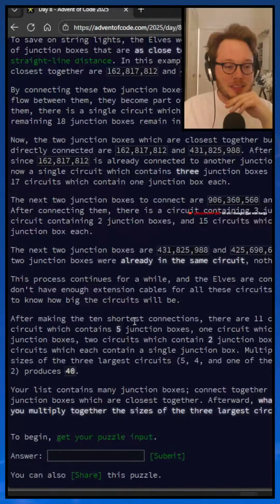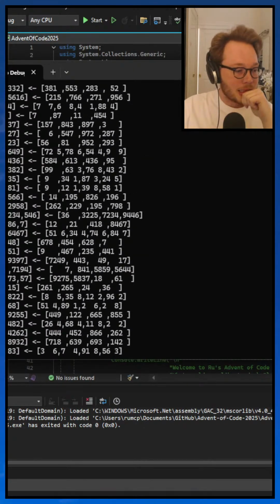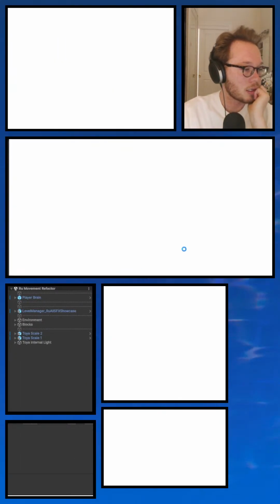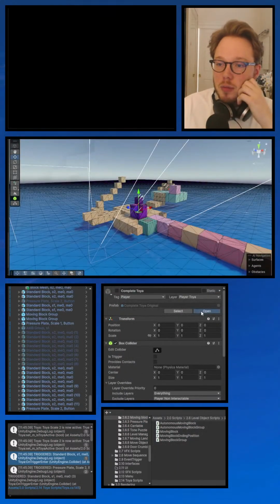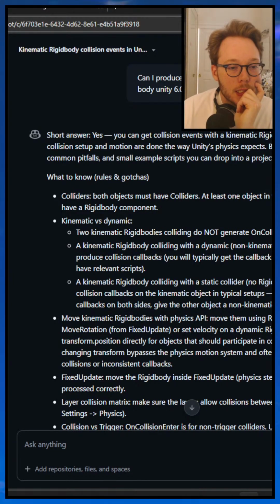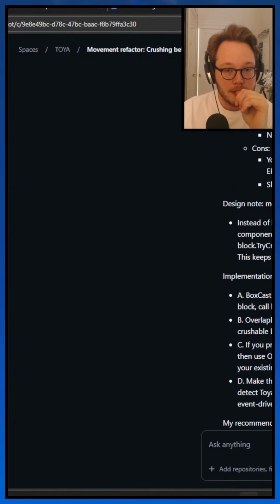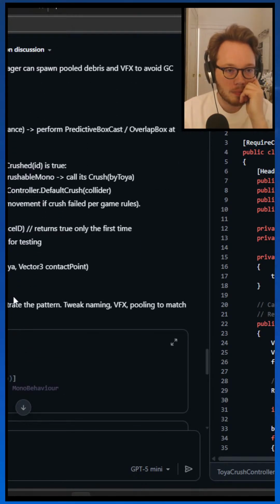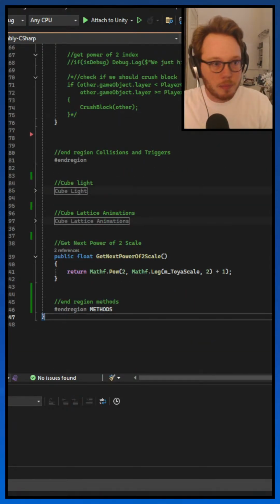TOYA. devlog 4.1, Getting back into it (Portrait)